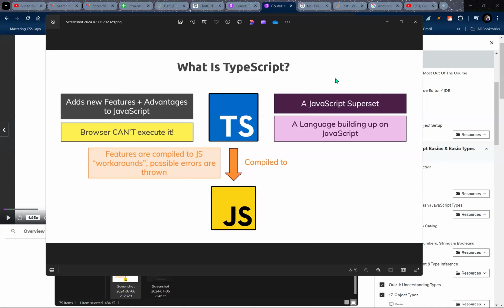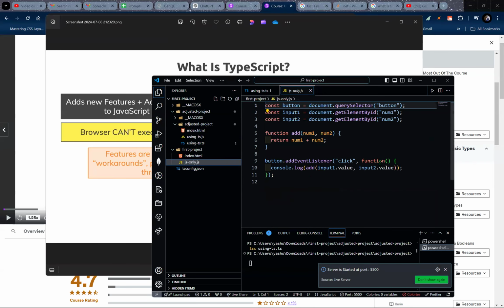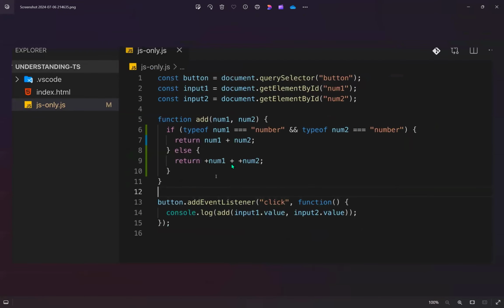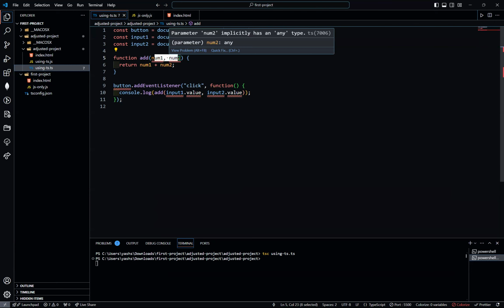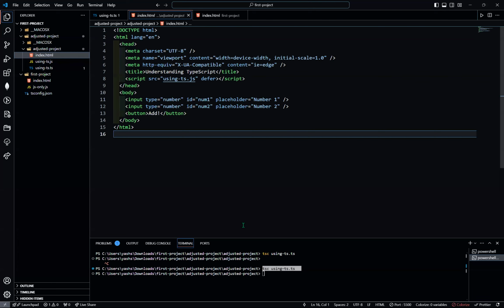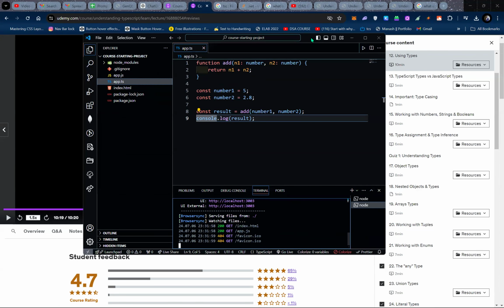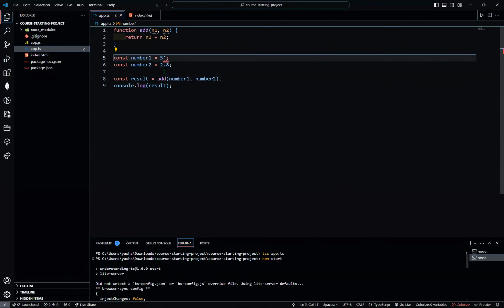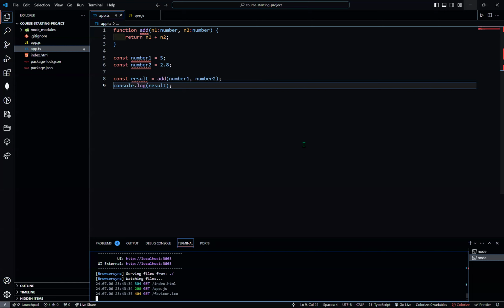Introduction to Typescript